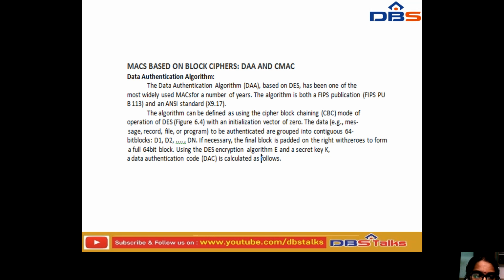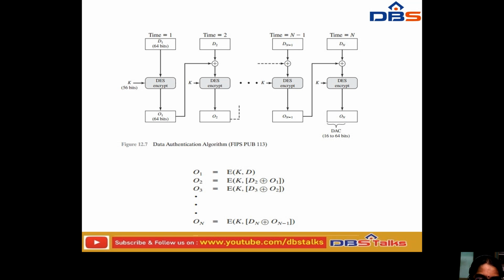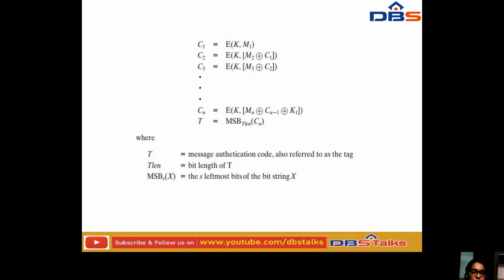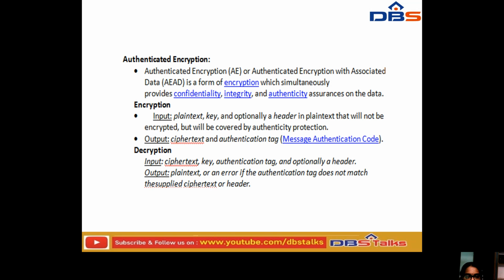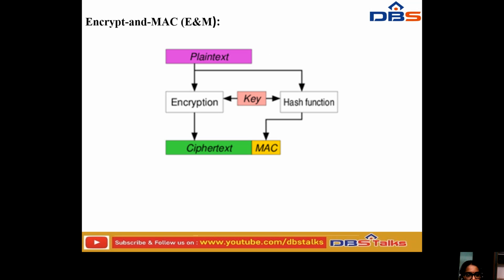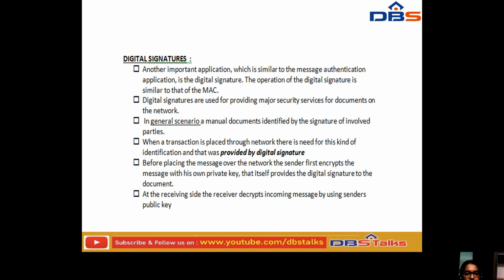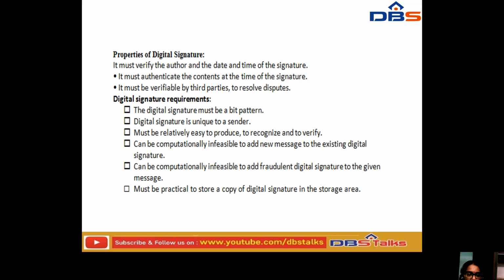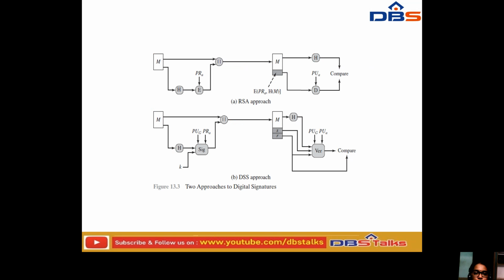MAC's Based On Block Ciphers | Information Security | CSE Classes | Online Education | DBS Talks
MAC's Based On Block Ciphers. Hello Students! In this video, Prof. Anjana Devi teaches you about MAC's based on the block ciphers. Do check it out.

Name Of The Subject: Information Security
Branch: CSE,IVB. TECH - I SEM
Year: 1
Unit No: 2
Unit Name: Message Authentication Codes
Topic: MAC's Based On Block Ciphers